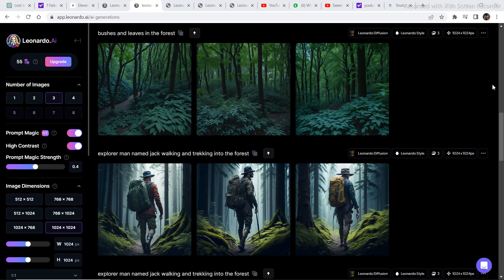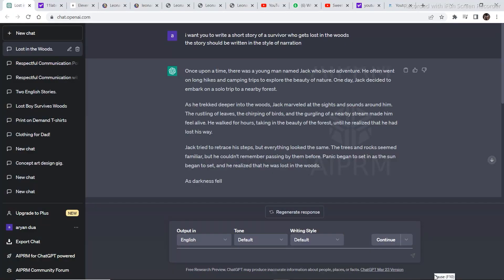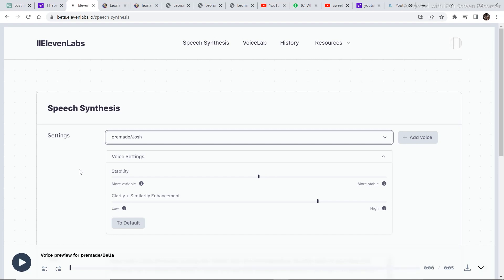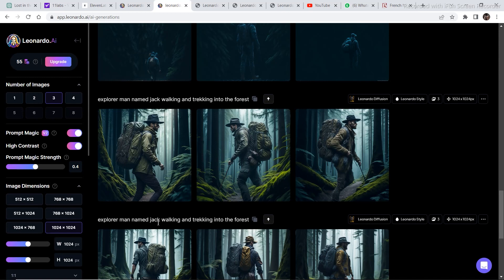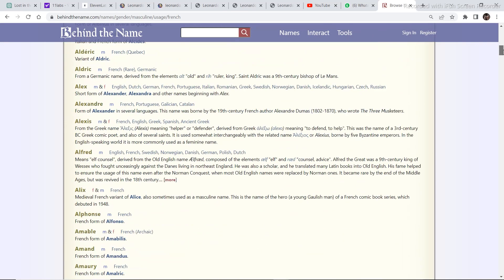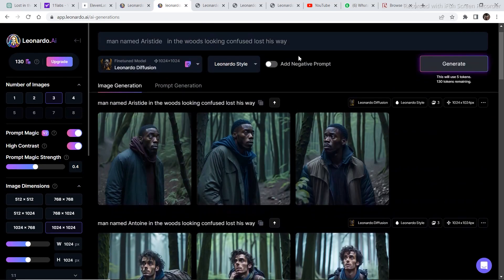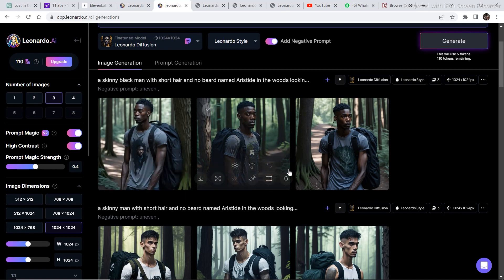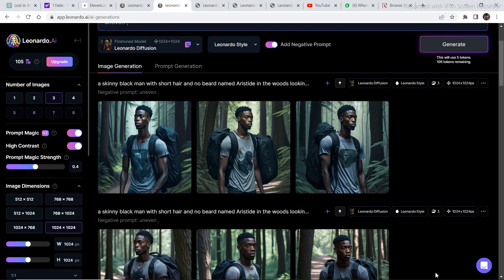Creating Visual Audio Book Using AI - Create AI Stories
This video is a bit special because in this video I am going to use 3 tools to create an AI audiobook
CHAT GPT
 the first step is to create a script using chat GPT ,  so that we have an outline for our story that is going to be used

11LABS
 the second step is to create the voice over using 11 Labs by exporting the story generated in chat GPT into 11 Labs

LEONARDO AI
 the third step is to generate consistent characters with different characteristics in leonardo.ai and this is actually really simple

TOOLS USED

\\ VIDEOS \\